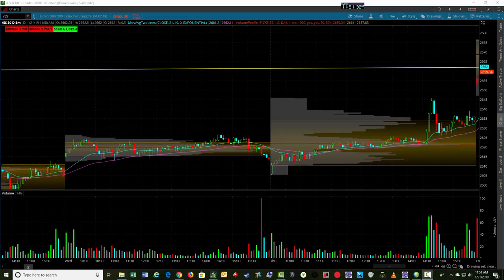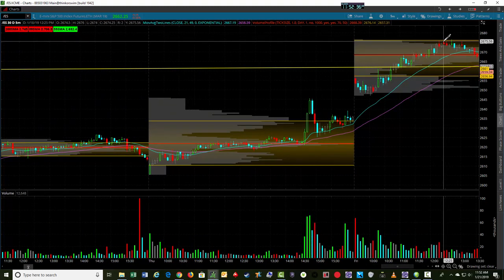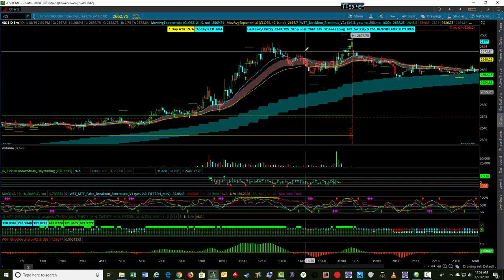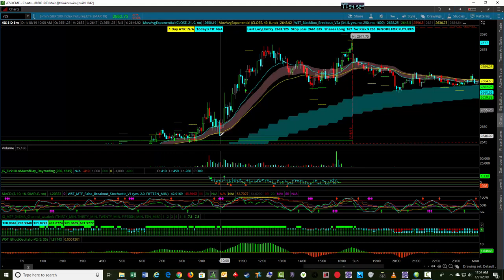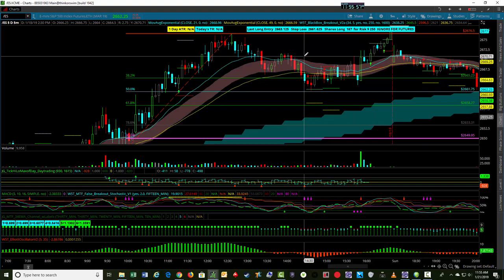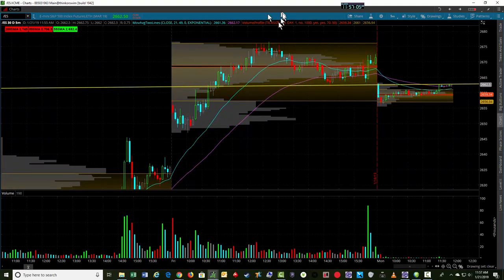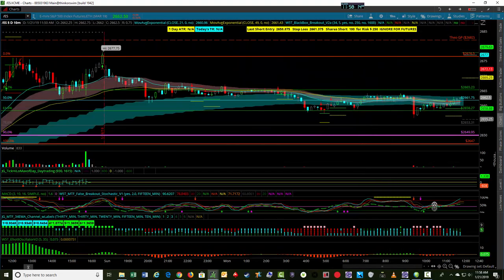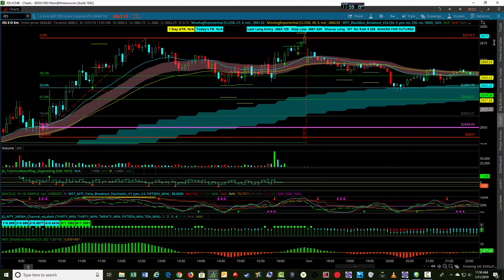STay with the Trend - S&P Emini Futures using our Black Box Breakout Indicator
Quick video tutorial with our Black Box Breakout Indicator. You gotta stay with the trend. Learn more about our black box break out indicator Risk Disclosure